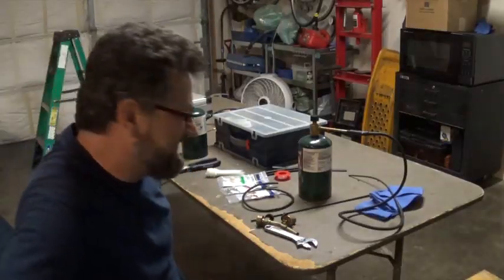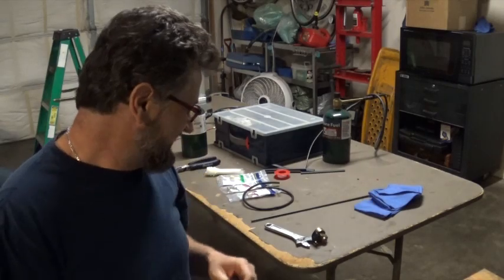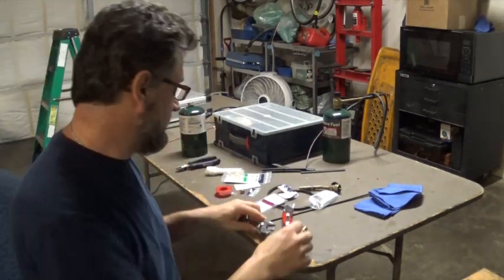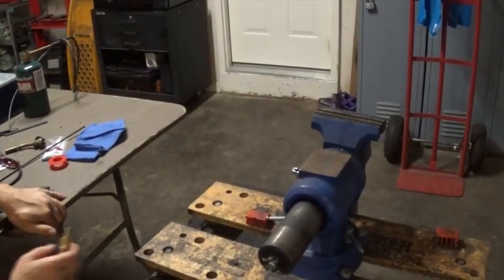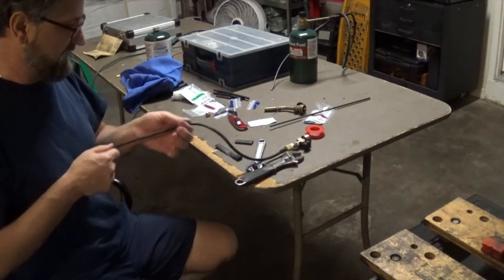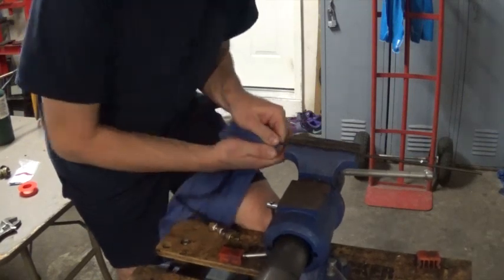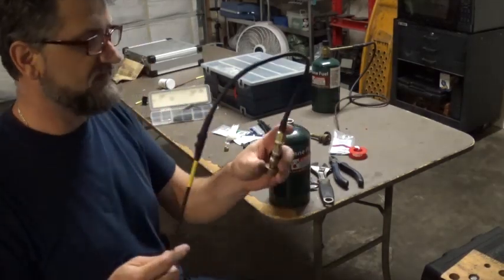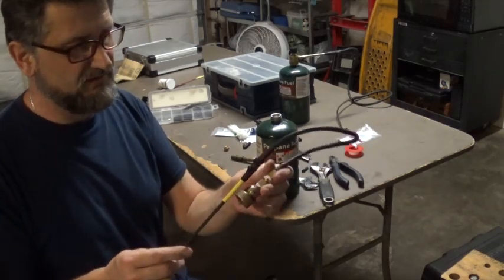DIY Vacuum Leak Detector With Propane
This is my propane regulator use to find vacuum leaks in engine.
Very easy to make and very handy to have it in your tool box. Fittings used are from Lowes